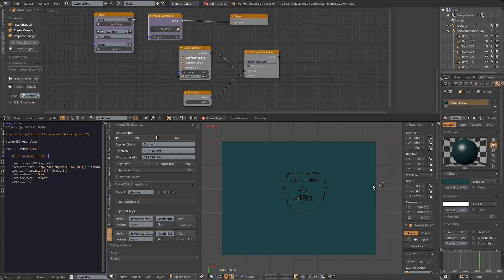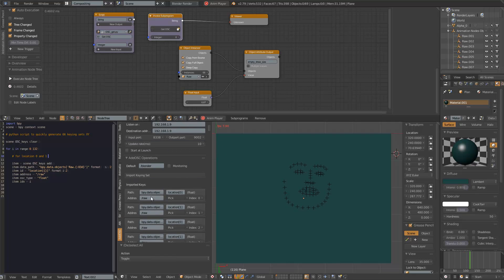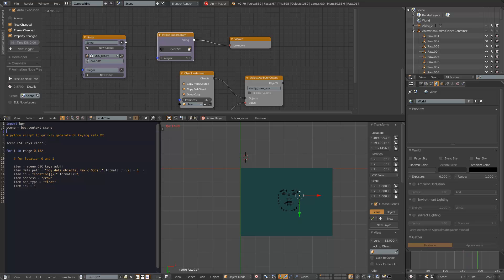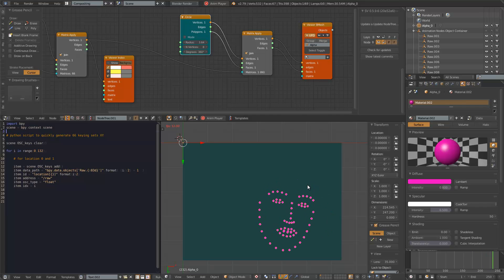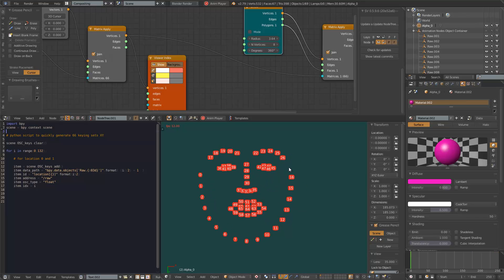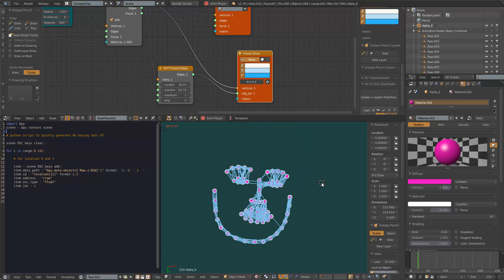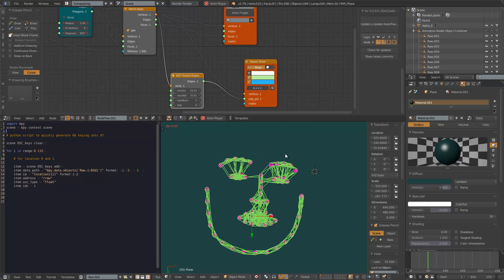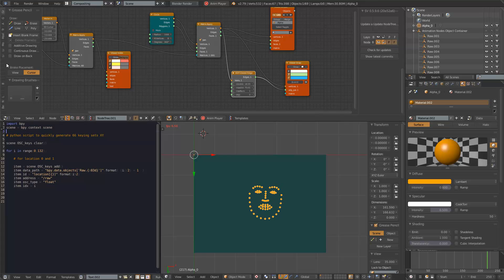LIVENODING 754 / ANSV Face OSC Raw Data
In this episode, back to FaceOSC and AddOSC realtime face tracking business. I wanted to share with you the setup in Blender to deal with 66 points XY raw position data from Face OSC and how you can further process it using Sverchok and Animation Nodes.

I think this has a lot of potential, especially if we manage to connect it to armature and bones. Surely you still need to think about weighting and normalizing the data so that your face can control another face.